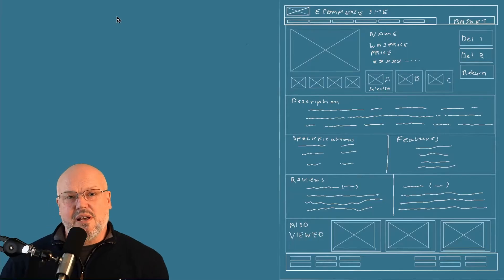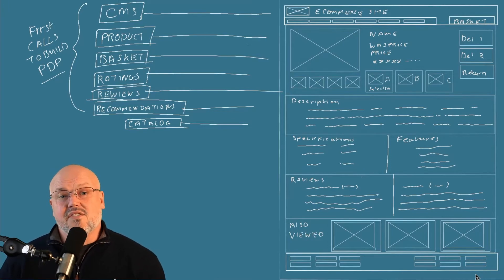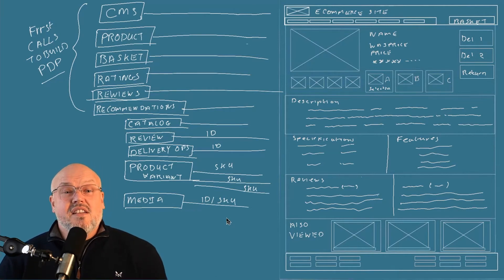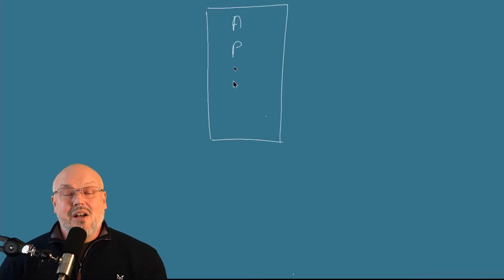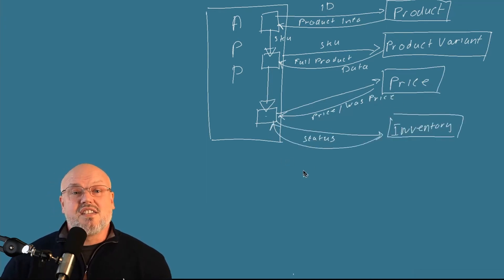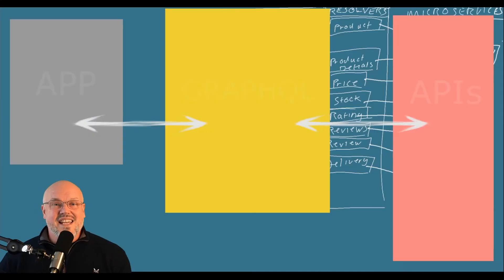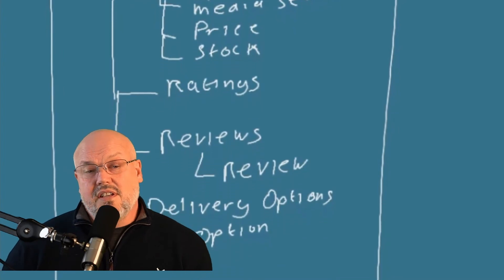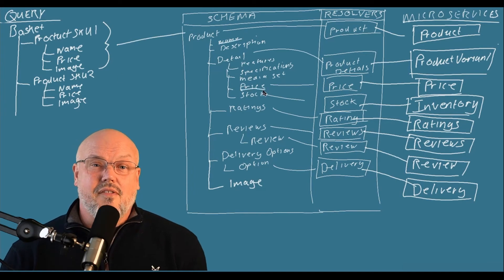What Is GraphQL A Beginners Guide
What Is GraphQL, Mach and Headless platforms are now being rapidly adopted by brands and retailers to build and deliver digital experiences  This is driving the shift from all-in-one software platforms to a composable commerce architecture using best of breed suppliers. New technologies are emerging that are enabling the vision of composable eCommerce using MACH and headless platforms.  One of these technologies is GraphQL
This video will attempt to help you understand the basics of what GraphQL is and how its supports MACH and headless architectures in the world of composable commerce

Note following feedback and requests from my followers, I re-released this video with the audio fixed as the previous version had voice only in the left side.